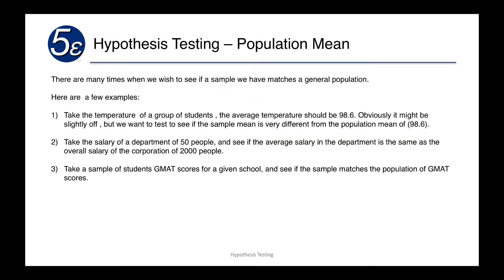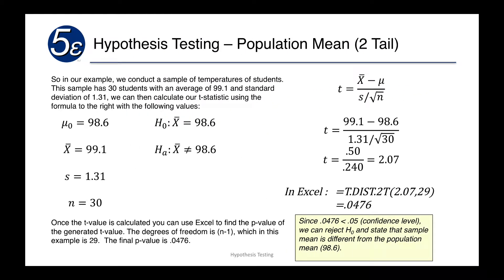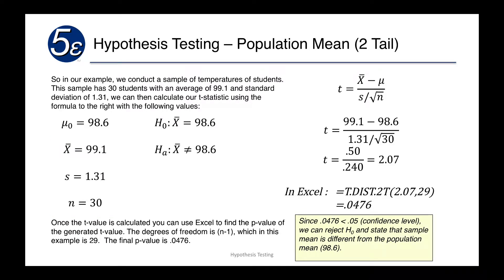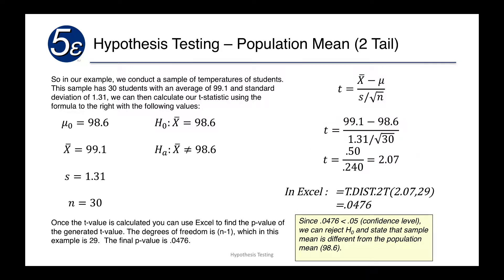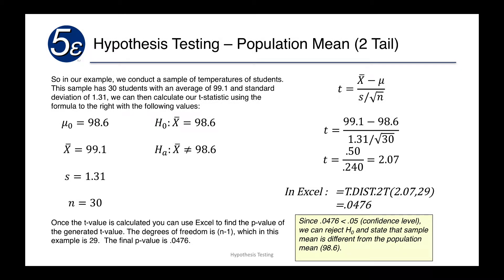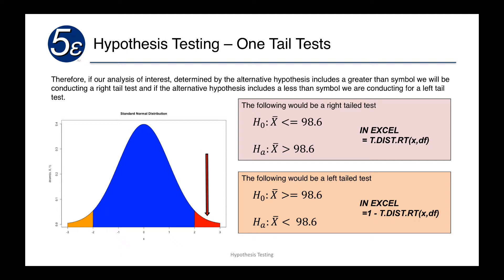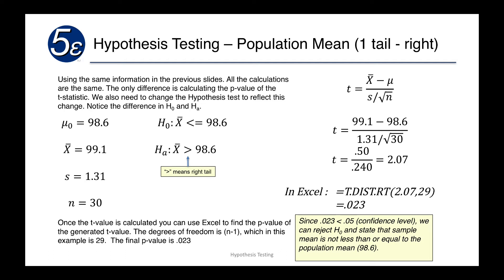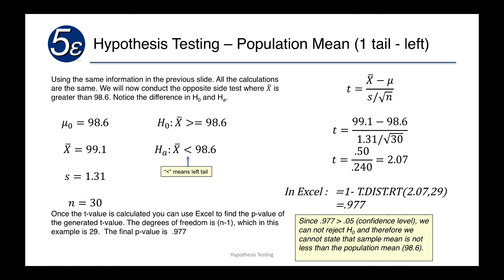Hypothesis Testing - Population Means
This video explains the concept of hypothesis testing population means and how to conduct one tail and two tail hypothesis tests.